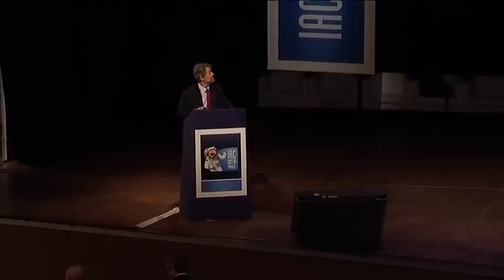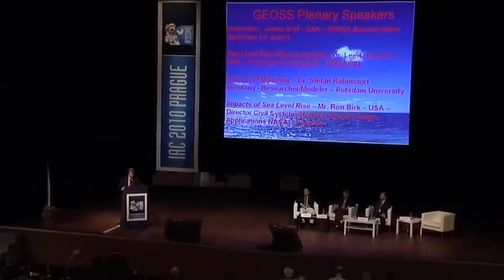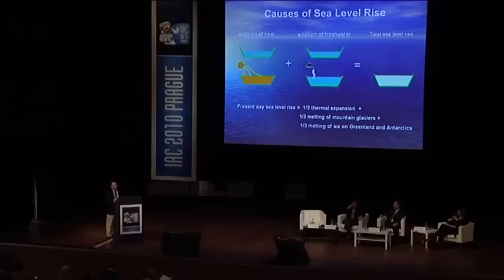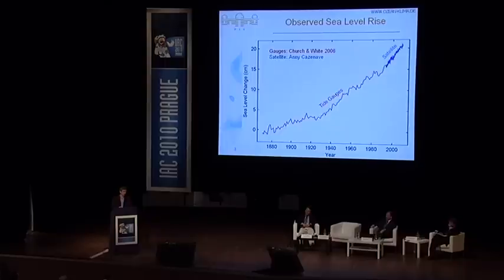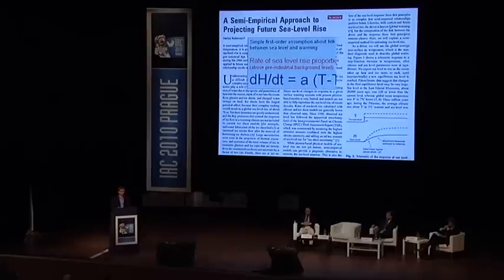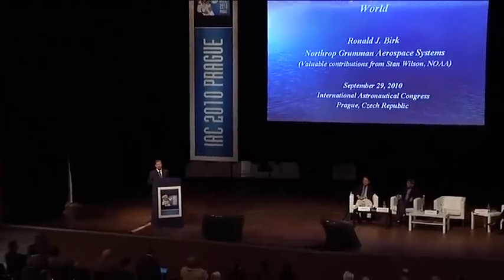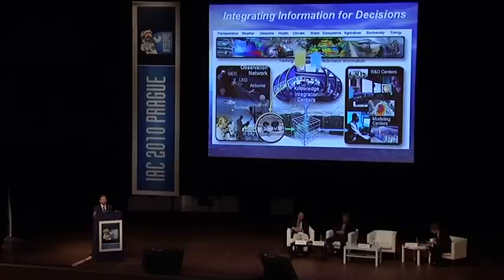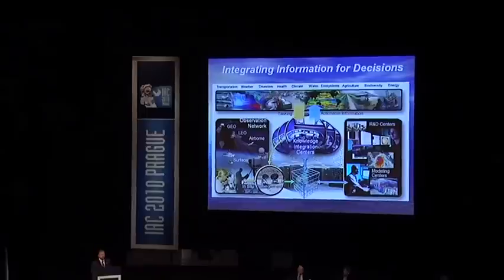IAC 2010: Global Sea Level Rise and its implications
This IAC2010 plenary discussed how a changing climate impacts global sea level.